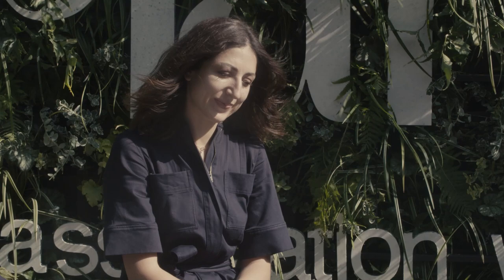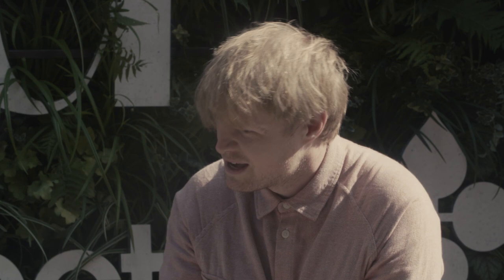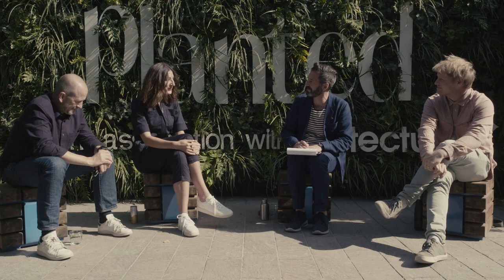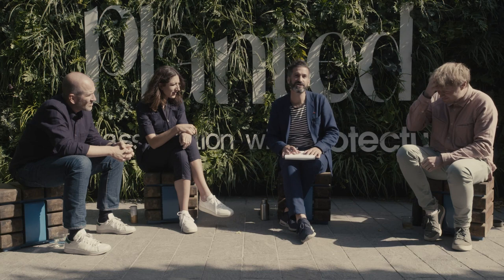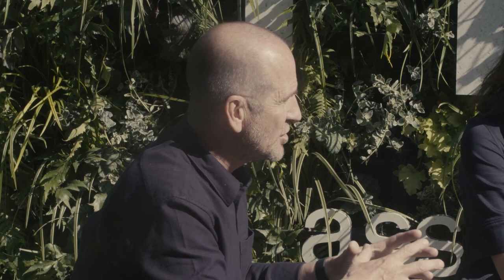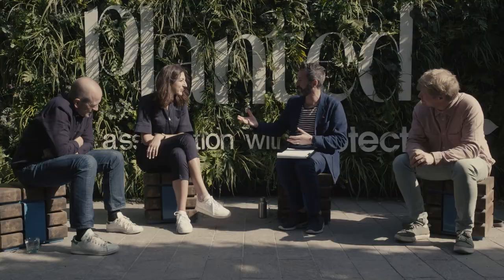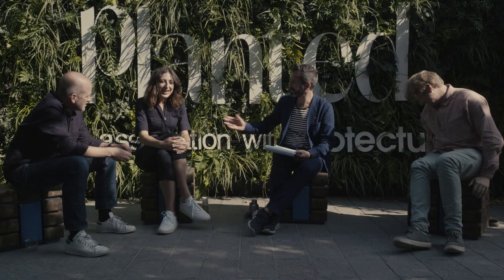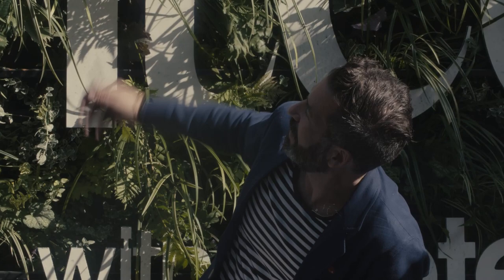Planted Unplugged - Carbon Capture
Talk two in our Planted Unplugged series with Oliver Heath and guests.